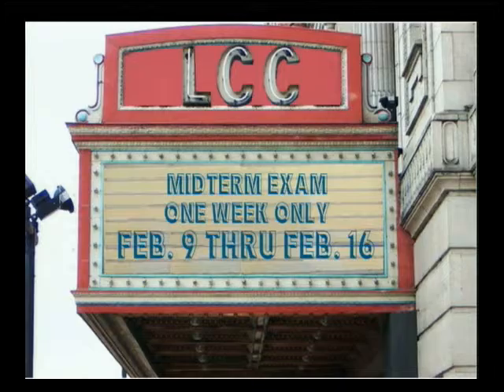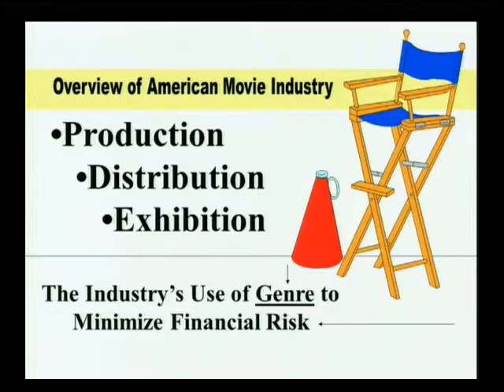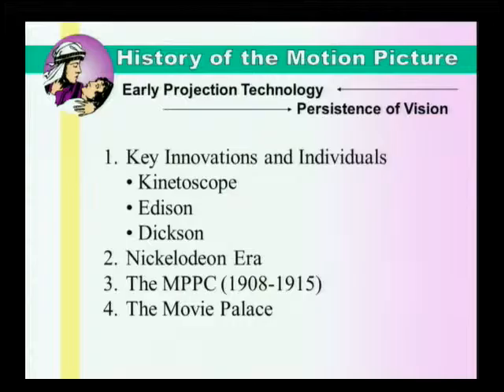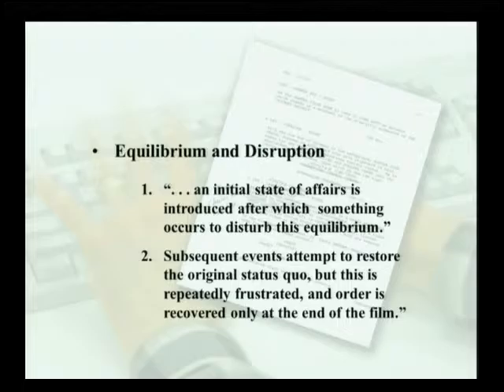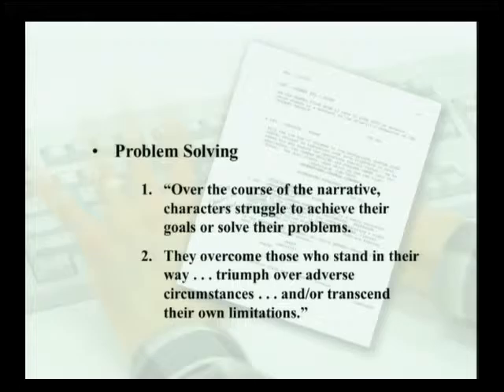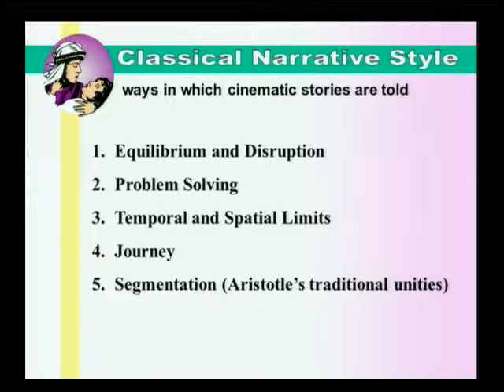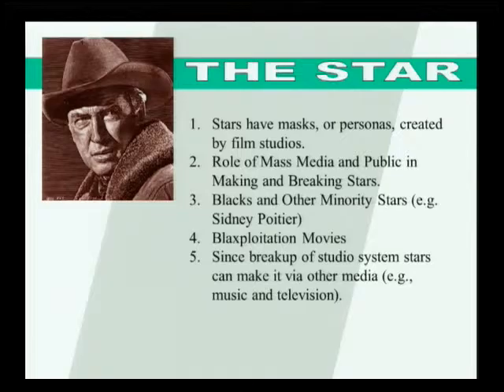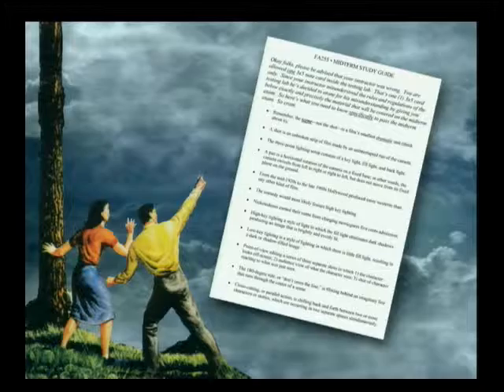American Cinema, Understanding Movies , Winter 2017 Review, FA255 02 06 2017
Hosted by Patrick Lucanio, Media Instructor at Lane Community College, Eugene, Oregon.